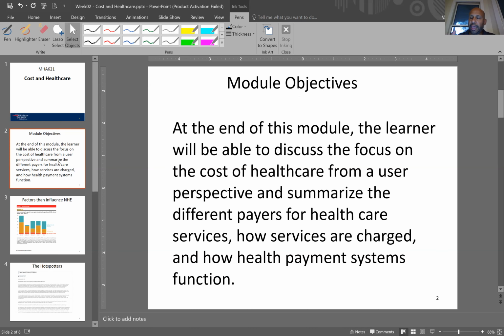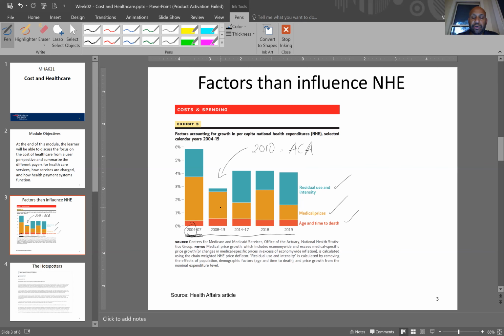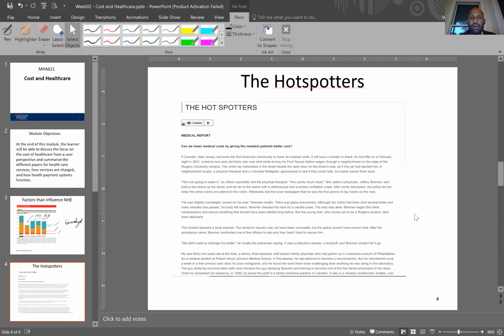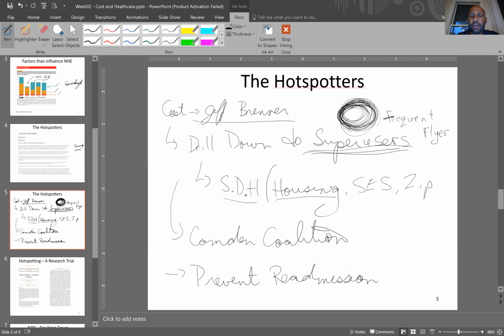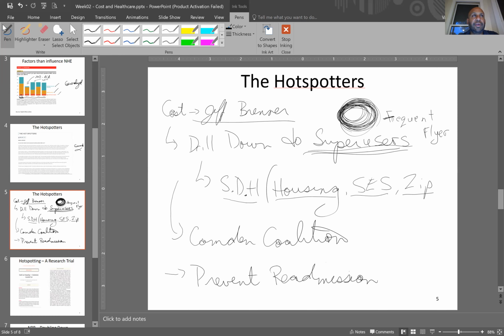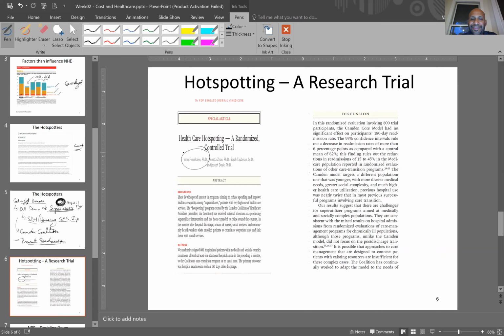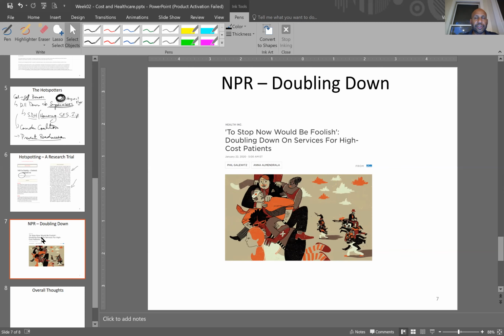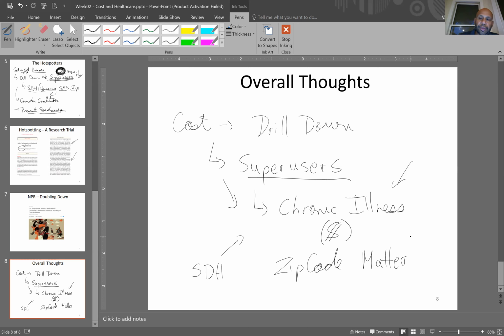MHA621 Cost and Healthcare